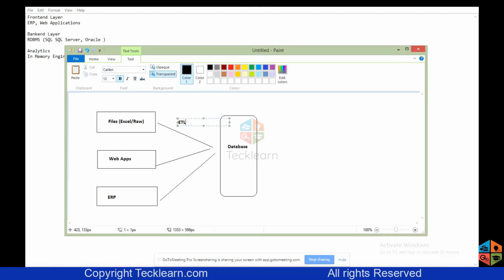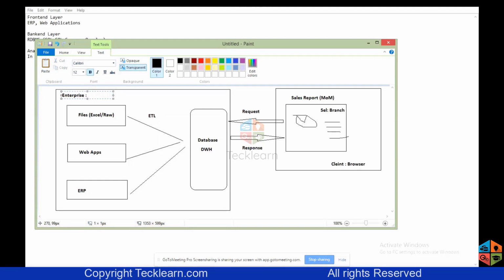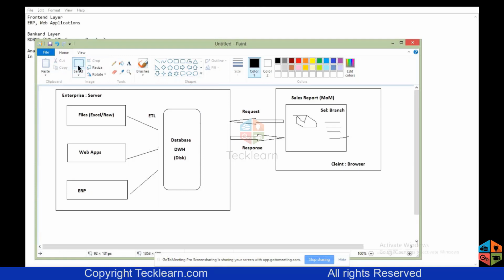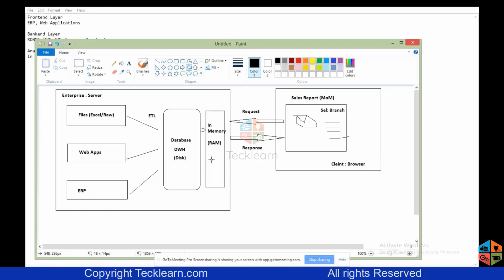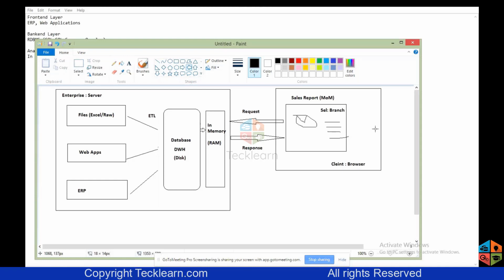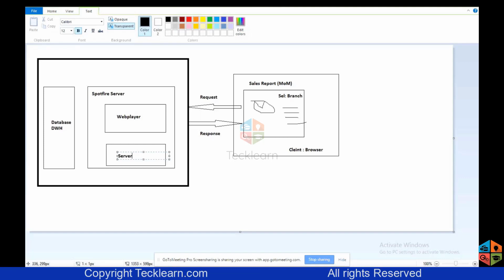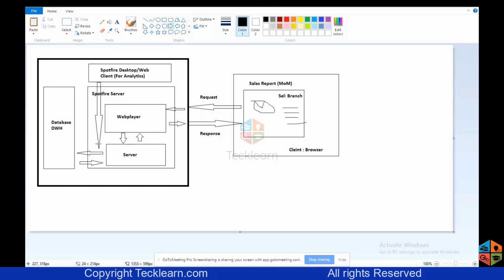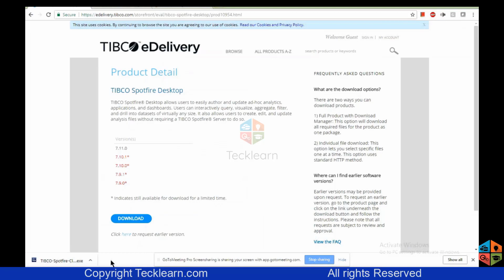TIBCO Spotfire Training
Tecklearn’s TIBCO Spotfire Training makes you an expert in using Spotfire and teach you about Spotfire automation services, statistics server and enable students to enhance their troubleshooting skills. As part of this program, you will learn Spotfire administration, data visualization, analytics, creating dashboards, working with data tables and data sources and IronPython scripting.

Why should you take TIBCO Spotfire Training?
• The average annual pay for a Spotfire Developer is $146,600 per annum. -ZipRecuiter.com.
• Pfizer, Amgen, Samsung Electronics, Genentech and many other MNCs across countries use TIBCO Spotfire.
• Main benefits of TIBCO Spotfire are cutting costs, offering necessary features for analyzing data, providing many visualizations, working with third-party tools, and being flexible to cater to your needs.

Curriculum
Introduction to TIBCO Spotfire
• TIBCO Spotfire
• Spotfire features
• Data visualization techniques and Charts
• Data Filtering
• Spotfire Dashboard
Data Modelling
• Data Tables
• Properties of Data Table
• Data sourcing
• Relations in data table
• Data table filters
• Binned and Hierarchy Column creation
Spotfire visualization techniques and Charts
• Spotfire visualization techniques
• Colour Coding Concepts
• Bar chart
• Pie Chart
• Combination chart and line chart
• Cross-table Visualization
• Column Selectors
• Bars and data labels
• Analyzing data
• Tree Map and Scatter Plot
Features of Spotfire
• Library and Information services
• Deployment
• Spotfire Expressions, Labels, Charts, Schemas
Spotfire Dashboard
• Dashboard Creation
• Features
• Data filtering
• Analysis techniques
• Box plot, Pareto chart and Combination chart
Map Visualization
• Map Visualization
• Features of Text Area
• Drag and Drop of Visualization
• Forecasting
• Application of Profiler
Data Analysis
• Visualization and analysis
• Custom expressions
• Deploying Action control
Visual Insights
• Visual Appearance
• Data Panel
• Data Connector
• Data Profiler
Spotfire Administration
• Administration and maintenance Concepts
• Installation of Spotfire
• Deployment
• Authorization process
• Security and authentication
Spotfire Project